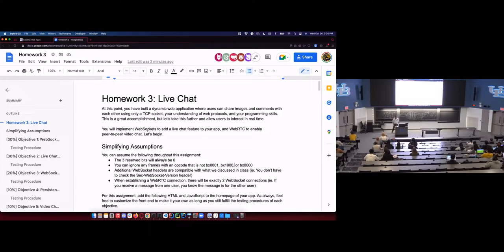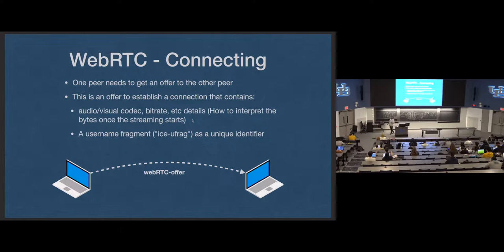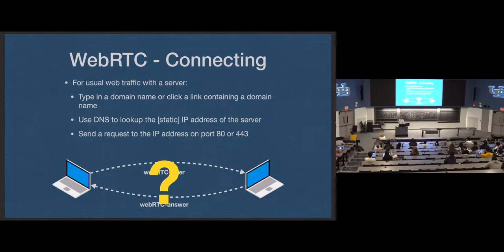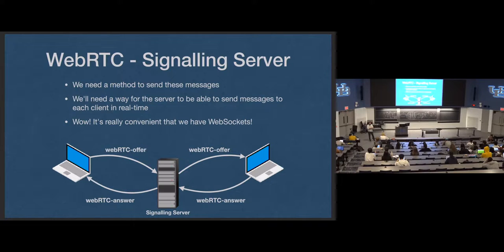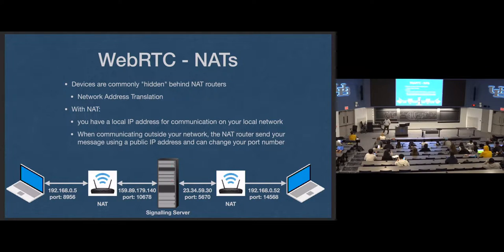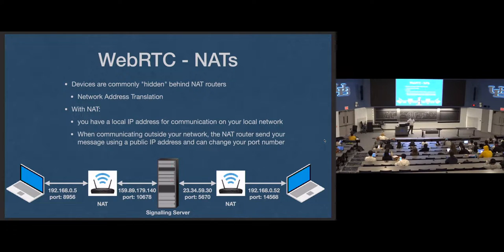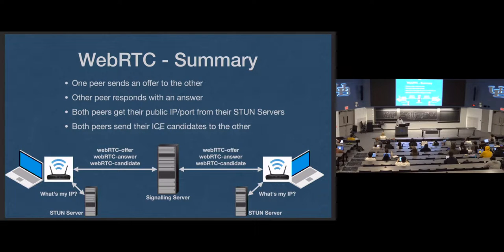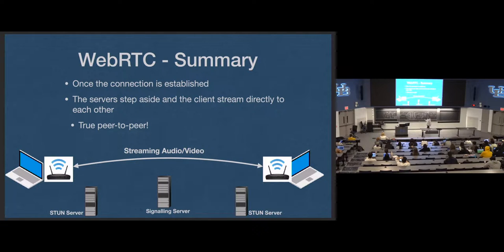[CSE 312] WebRTC Details (Wednesday, October 26, 2022)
CSE 312 taught by Dr. Jesse Hartloff